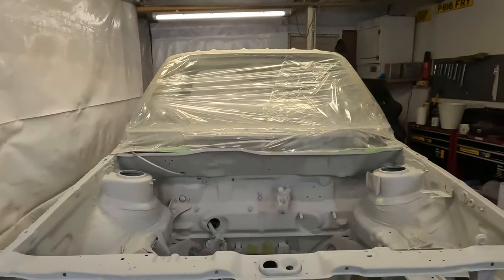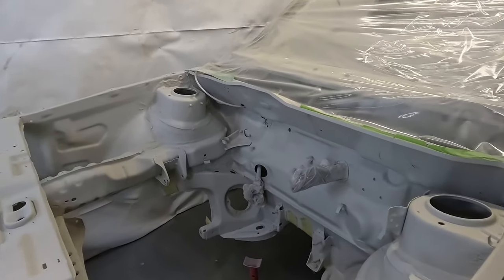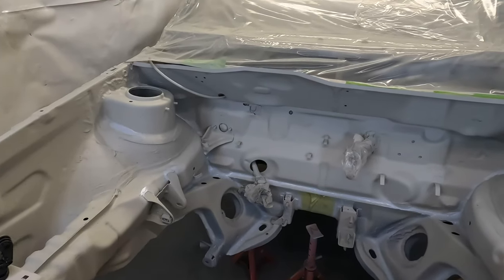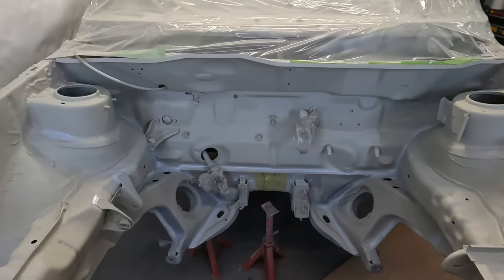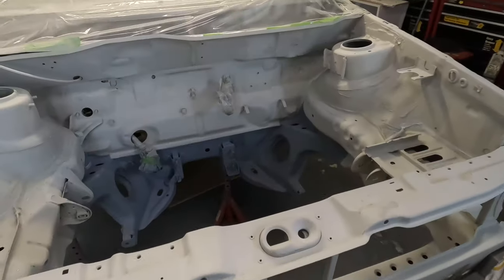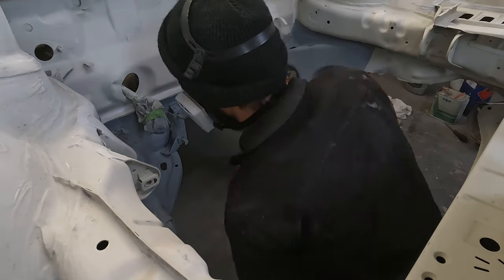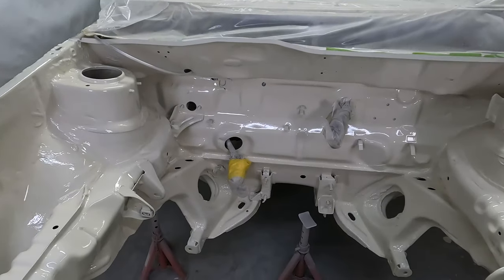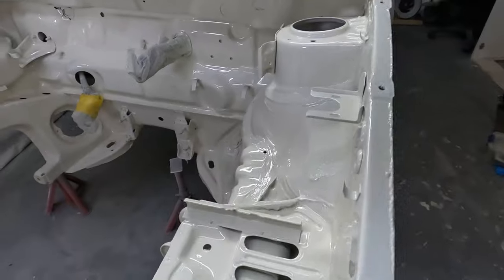Spraying Upol Gravitex And Basecoat - Episode 4 - 1987 Volkswagen Caddy MK1 Restoration Project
This Is Episode 4 Of The VW Caddy MK1 Project

In this episode its time to lay down the paint. Before I paint the engine bay I sprayed two coats of Gravitex  on the lower portion to help protect against stone chips and corrosion. After the Gravitex was applied I sprayed a coat of Epoxy primer and then two coats of basecoat. Once the basecoat dried two coats of clear lacquer was sprayed which gave it that super gloss look.